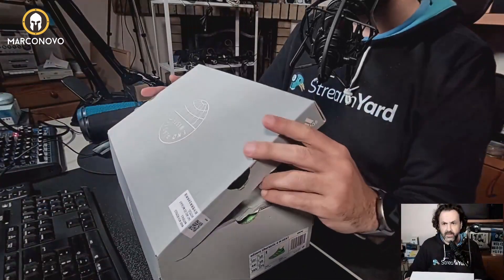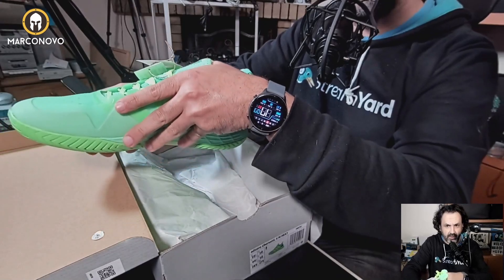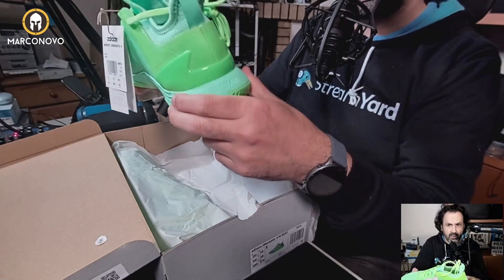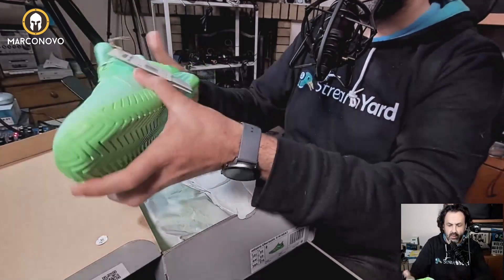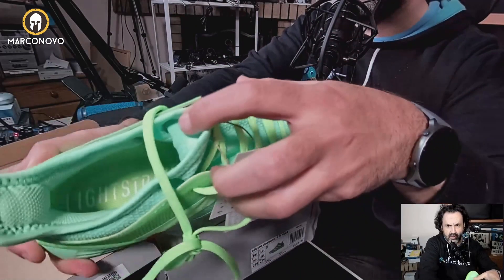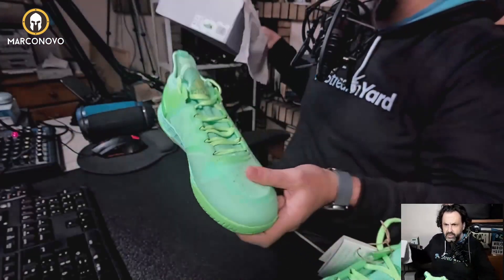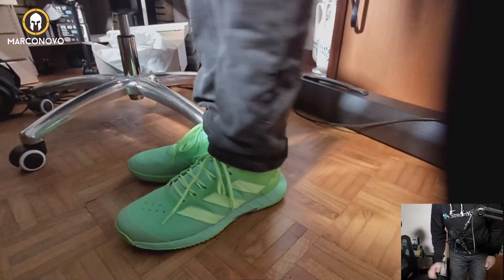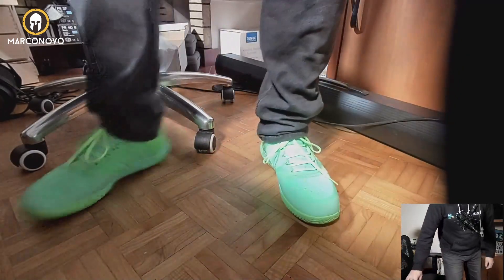Great Shoes for Padel or Tennis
Welcome to our review of the Men's Adizero Ubersonic 4 tennis/padel shoes by Adidas, the ultimate choice for tennis players who demand speed and agility on the court.

The Adizero Ubersonic 4 shoes feature Adidas' signature lightweight design, making them the perfect choice for players who require quick movement and explosive speed. The shoes' innovative construction and materials make them incredibly lightweight, allowing players to move with agility and precision on the court.

The shoes' upper is made of a breathable mesh material that keeps your feet cool and comfortable, even during intense matches. The shoe's unique design also includes a seamless bootee construction that provides a snug and supportive fit, keeping your feet secure and stable during lateral movements.

The Adizero Ubersonic 4 shoes also feature Adidas' Adiwear outsole, which provides superior traction and durability, ensuring that you can move quickly and confidently on any surface. The shoes' midsole is made of lightweight EVA foam, which provides cushioning and support for your feet during long matches.

With their sleek design and advanced technology, the Men's Adizero Ubersonic 4 shoes are the perfect choice for tennis players who want to take their game to the next level. So why wait? Get your hands on a pair of these high-performance shoes today and start dominating on the court!

Wondering which tool I use to create my thumbnails? Canva, of course, you can try it